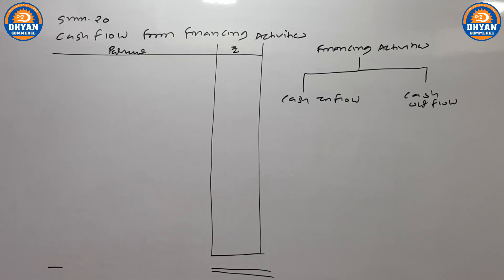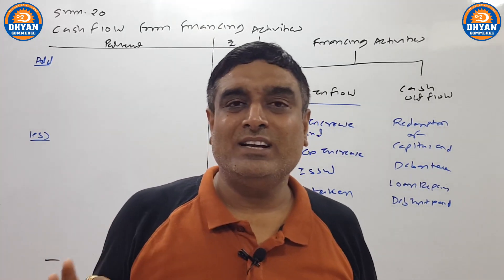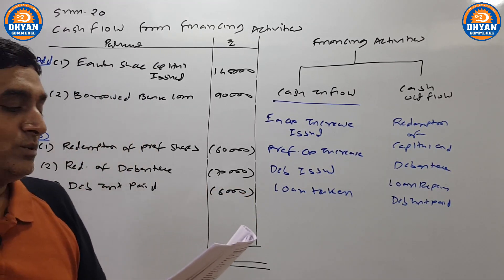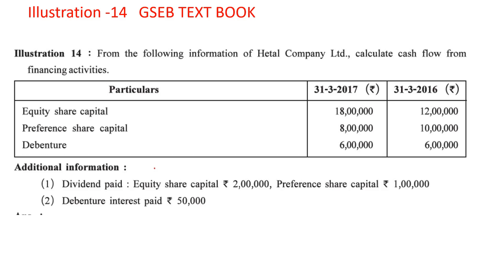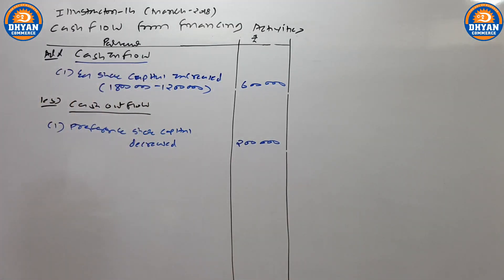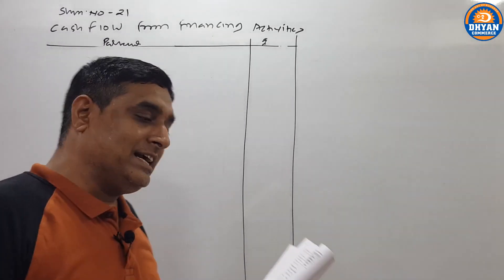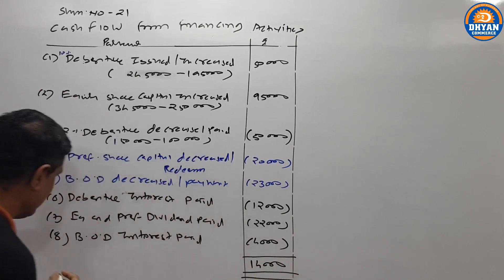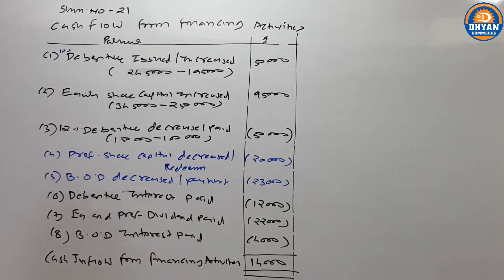Cash Flow statement (Lec-3)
IN THIS LECTURE WE STUDY  SUM NO-20,21 & ILLUSTRATION-14 OF GSEB TEXT BOOK FOR FINANCING ACTIVITIES.
DHYAN COMMERCE IS A COACHING INSTITUTE AT GANDHINAGAR,GUJARAT,INDIA SINCE 2002.